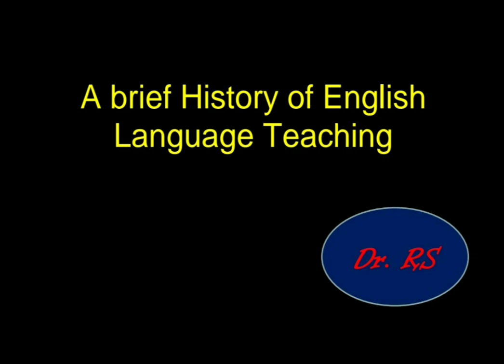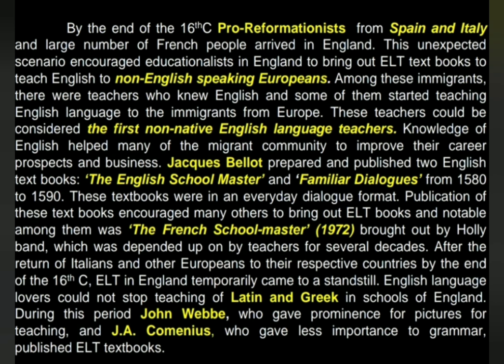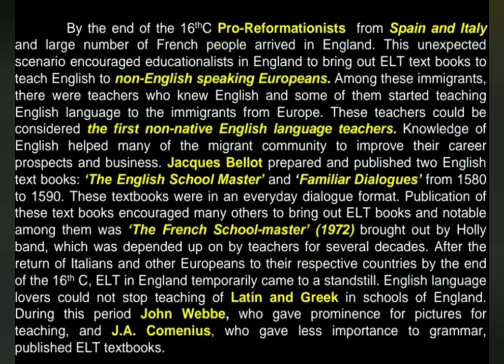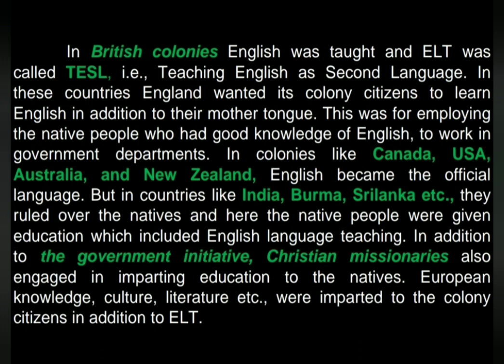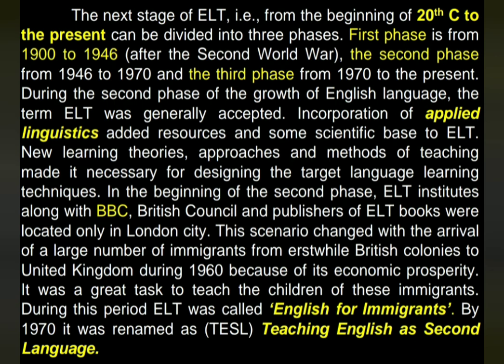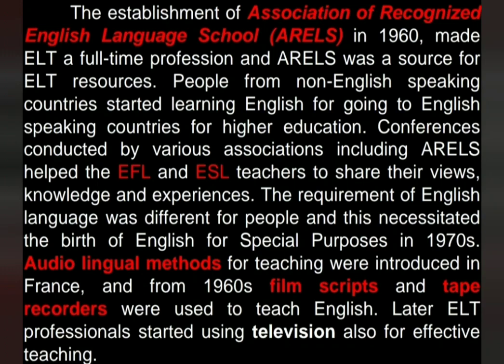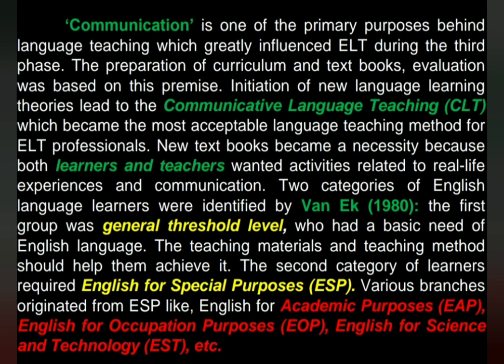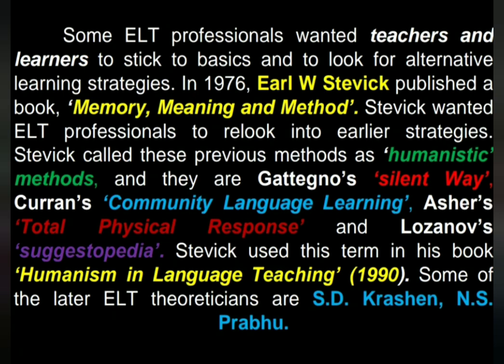A Brief History of English Language Teaching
In this video, one can understand little bit about a brief history of English Language Teaching. I hope that this will be helpful for the students of UG and PG of Periyar University and others too.